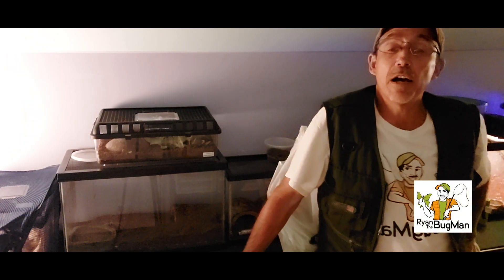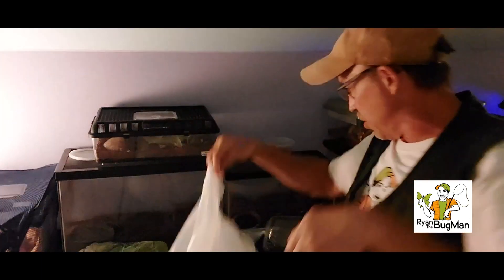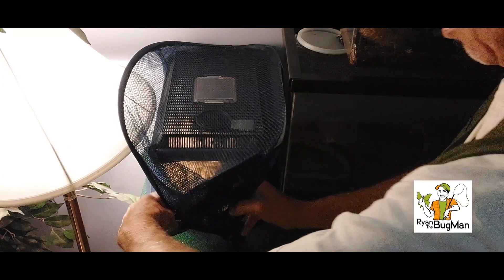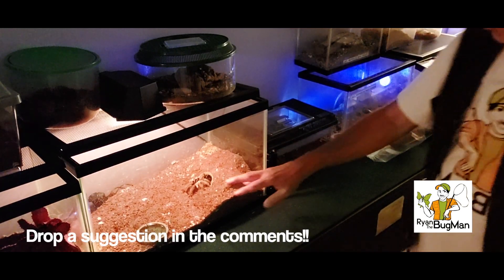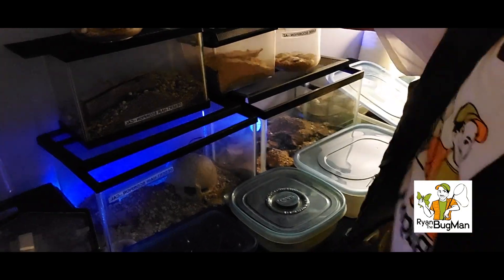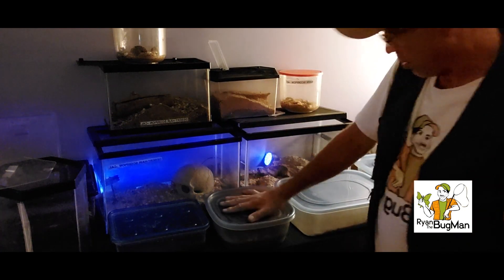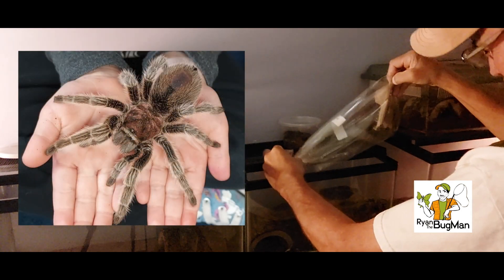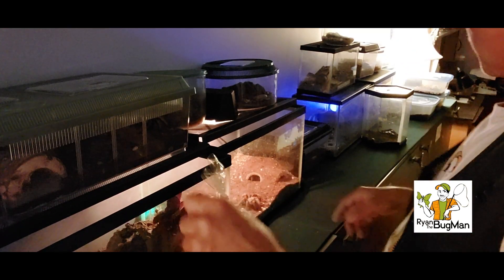The SECRET To Feeding Insects: How I Feed My Insects To Ensure Optimal Nutrition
The SECRET To Feeding Insects: How to ensure optimal nutrition

Hey, folks! It's Ryan the BugMan here at headquarters. I often get asked where I store my insect collection and HOW I feed them!

Recommended Video:
Cicada Killers.

Falcate Orange Tip,Death Feigning Beetle,Hercules Beetles,Madagascar Hissing Cockroaches,Ryan The BugMan,insects as pets,beetles,favorite insects as pets,My Favorite Insects,Fascinating Facts & Unique Traits About Hercules Beetles & Hissing Cockroaches,madagacar hissing cockroaches as pets,keeping pet cockroaches,gromphadorhina portentosa,breeding cockroaches,hercules beetle,rhino beetle care,hercules beetle care,how to care for beetles,how to raise beetles